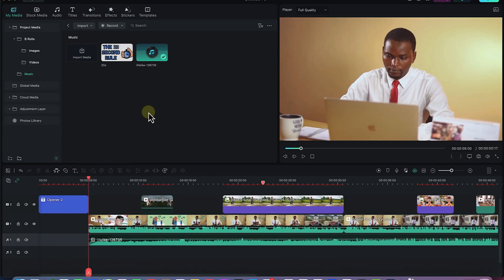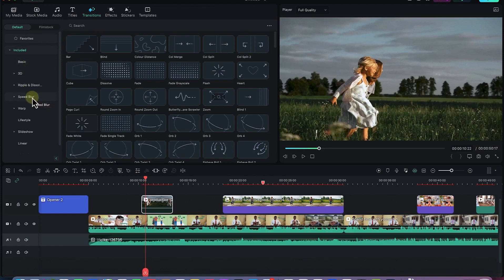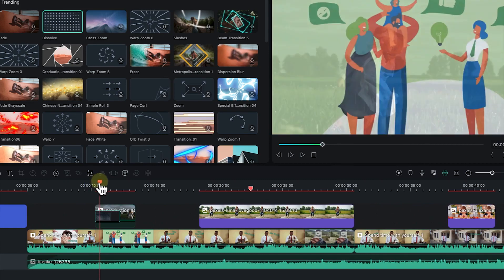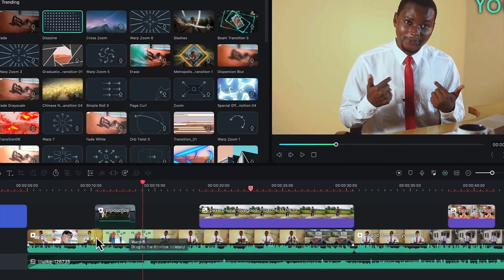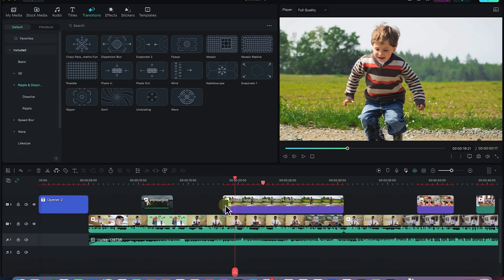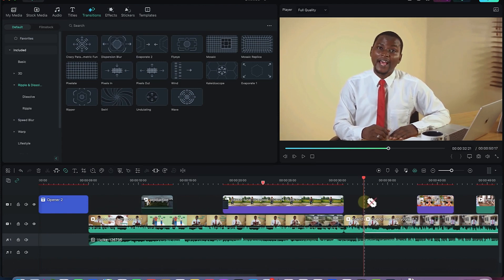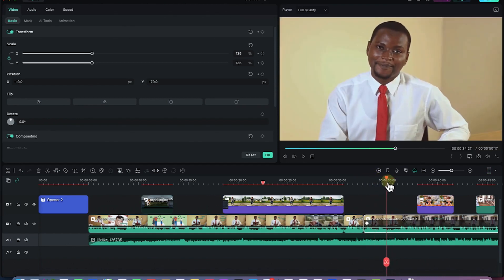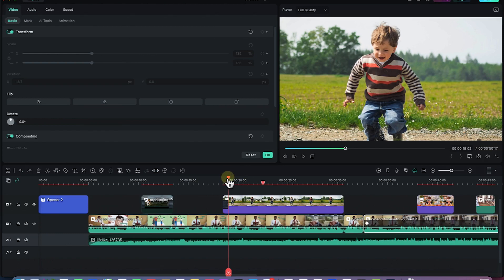Learn Video Editing with Filmora 12: Adding Transitions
In this video, you will learn how to add transitions to enable your footage look much more professional,